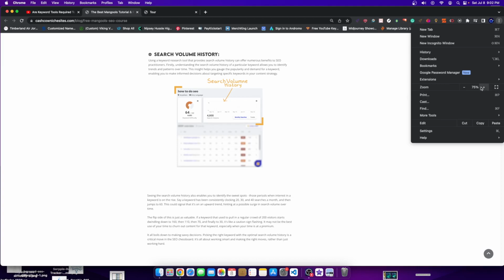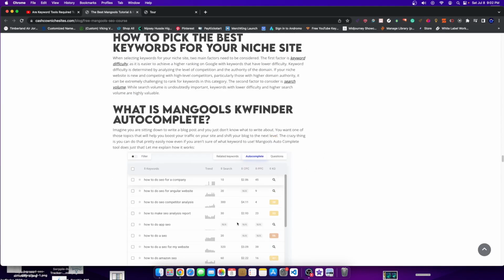Free SEO Keyword Research Course